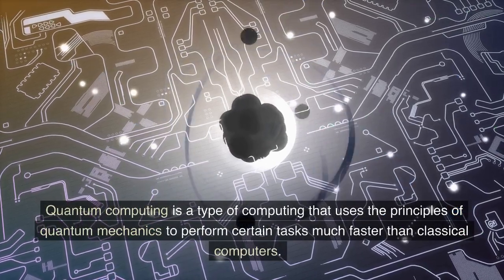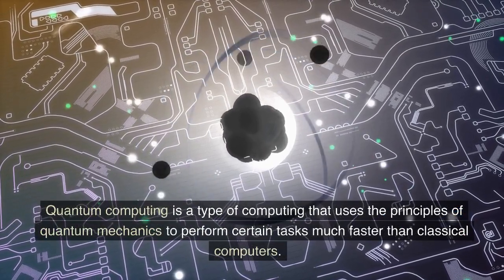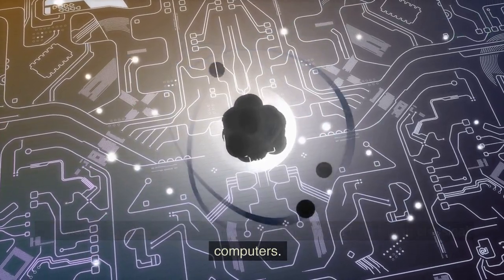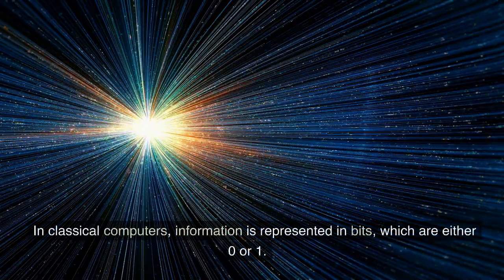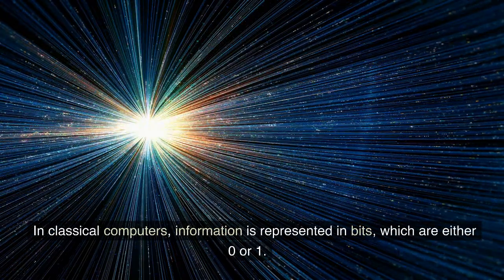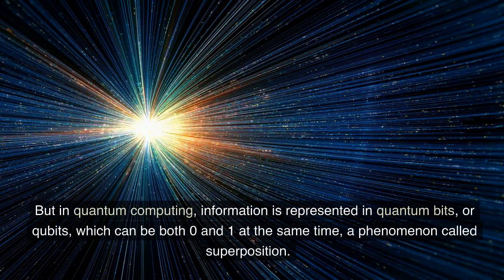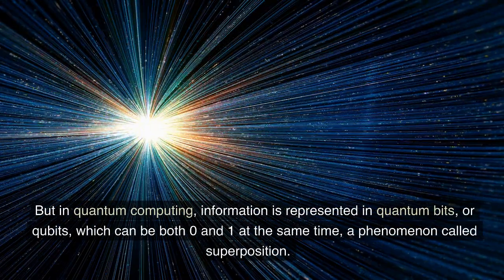Explain quantum computing in simple terms